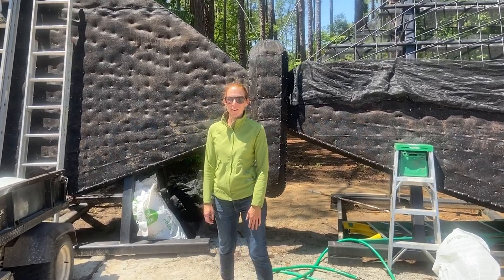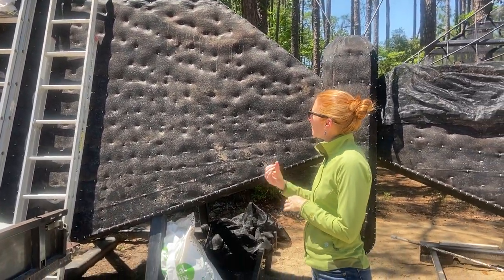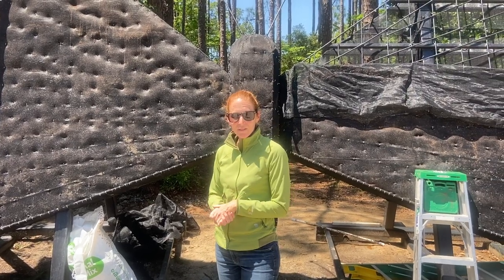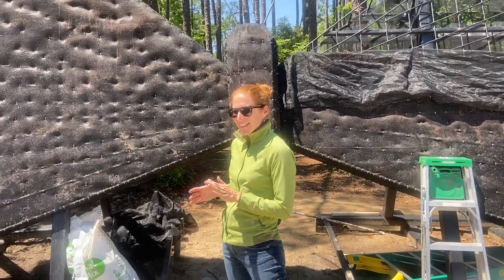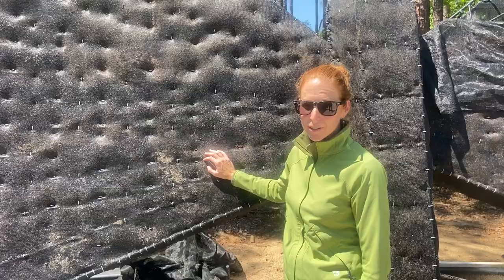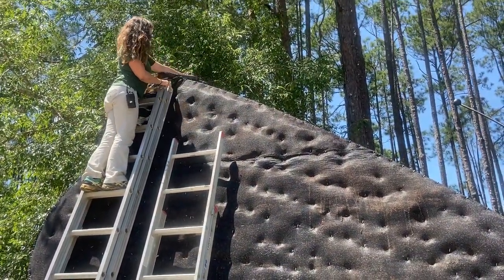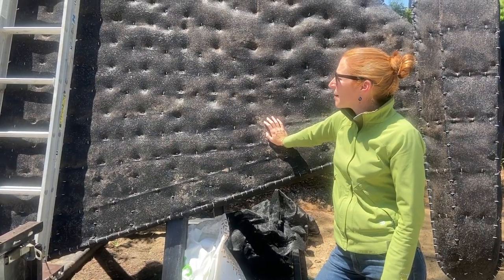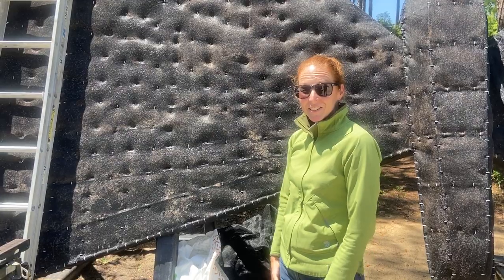Brookgreen's Butterfly Living Sculpture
Katherine Rowe, Director of Horticulture at Brookgreen Gardens, introduces "Brooky" the butterfly "hortisculpture" now being planted in the field next to our Butterfly House.